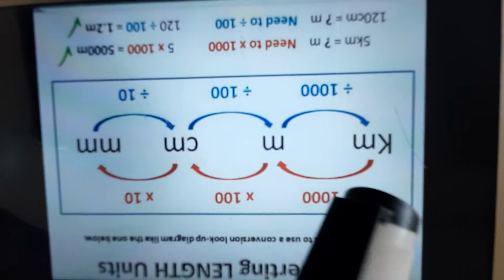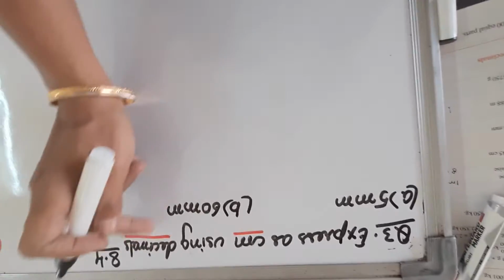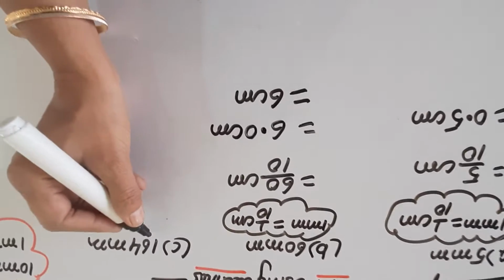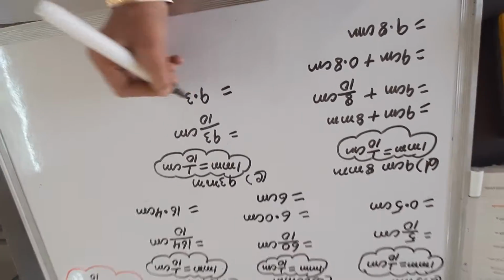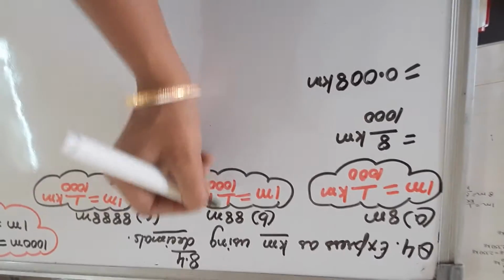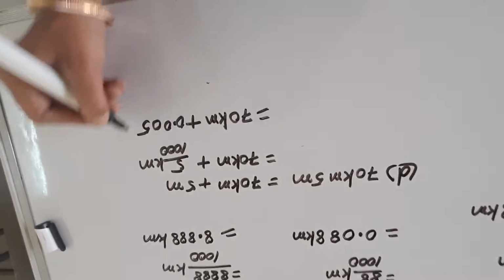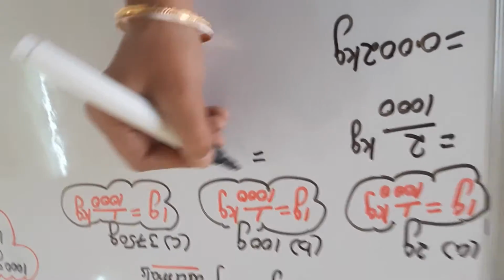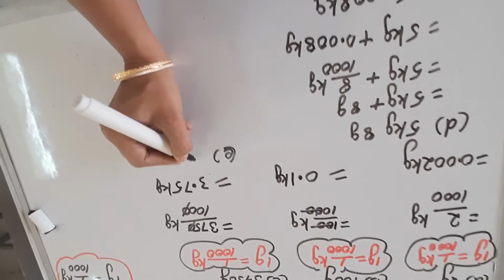6th maths,unit 8 ,8.4, Q3,4,5